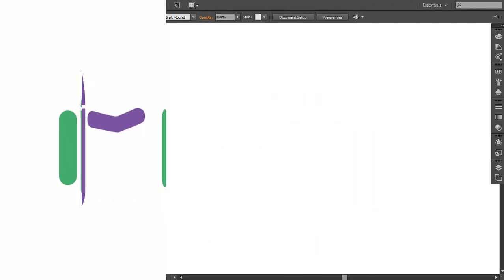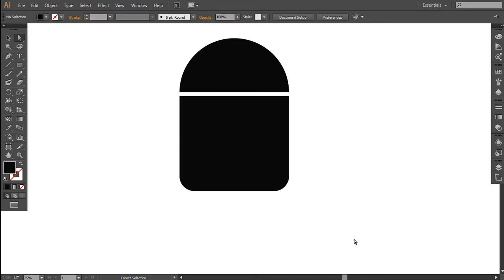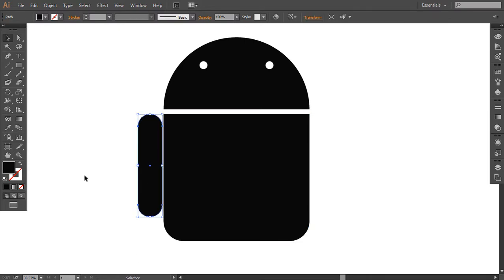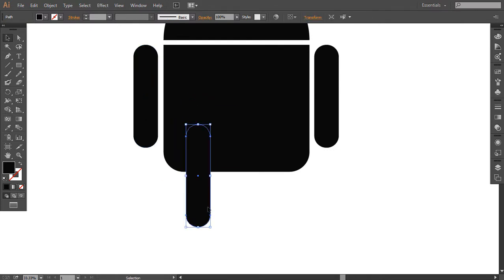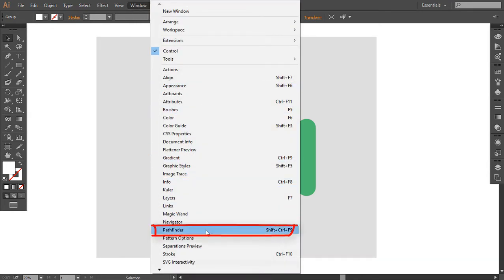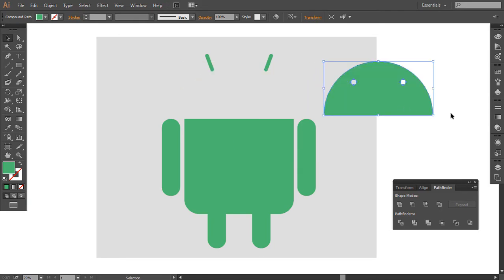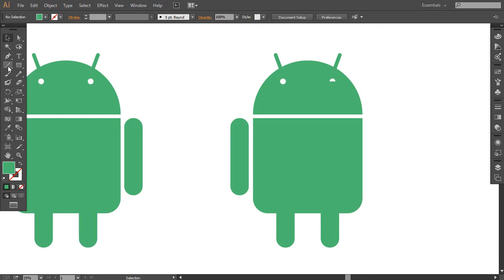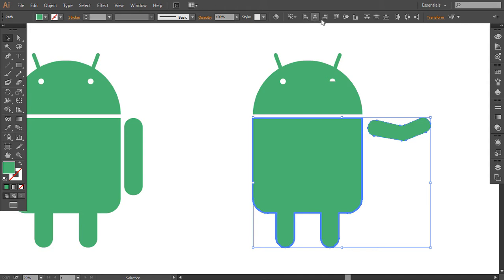How to Design Android Robotic Logo in Adobe Illustrator Tutorial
In this tutorial, you will learn how you can create Android Robotic logo in Adobe Illustrator.

In Illustrator easily you can design Android Official logo and also you can create custom Robotic logo according to your requirements.

I have used Adobe Illustrator CC for this tutorial.